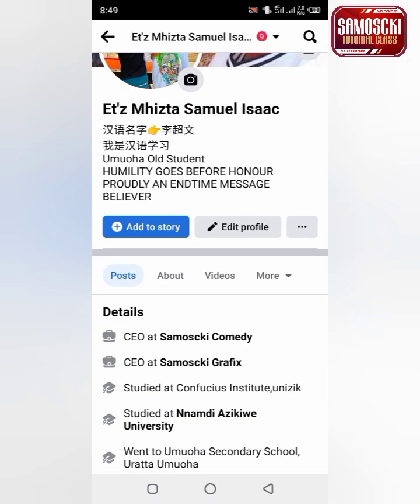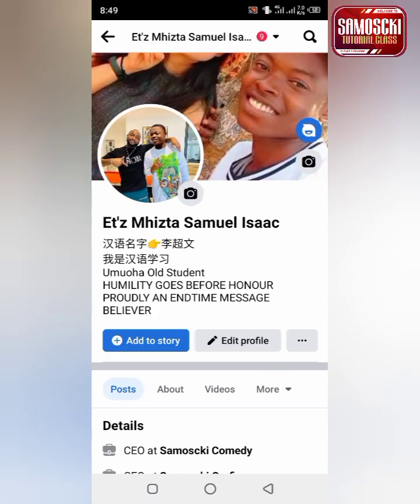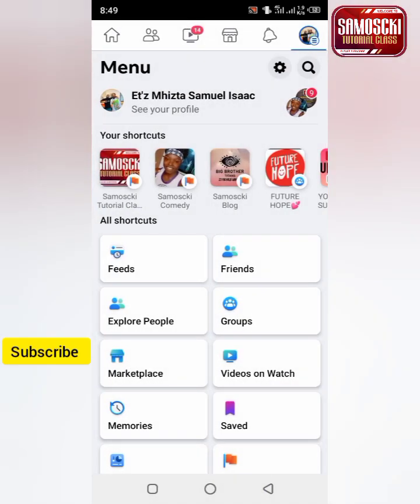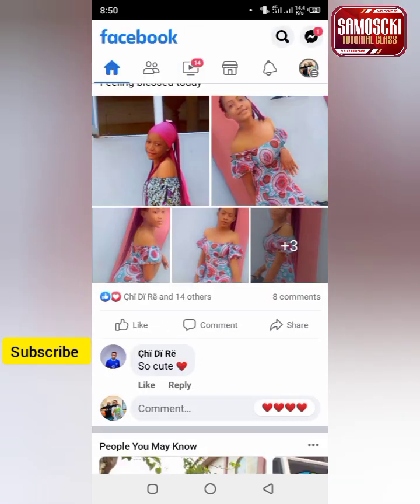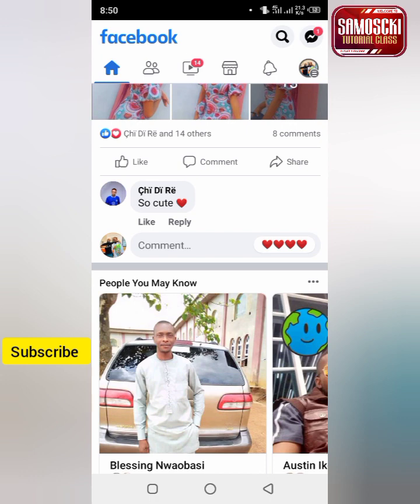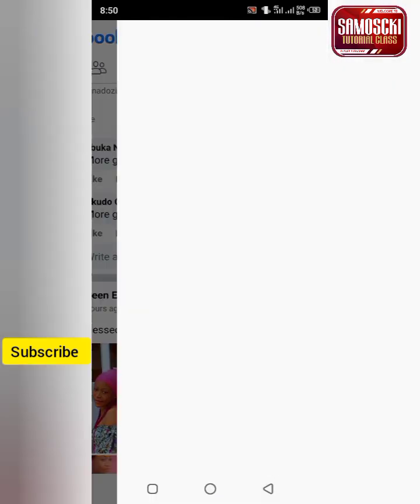How to switch back to classic facebook page 2023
This is simple way to switch back your Facebook profile to Classic Facebook page.
Change your Facebook profile to professional mode and start earning via Facebook monetization.